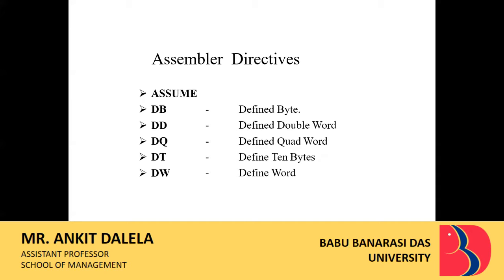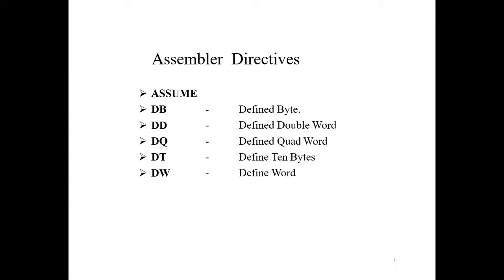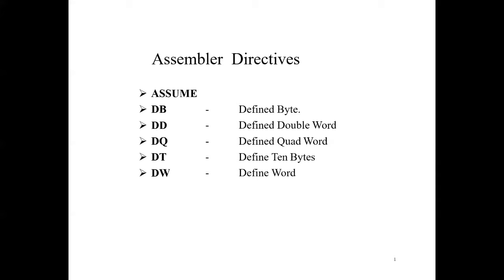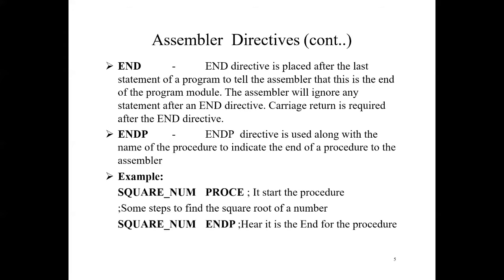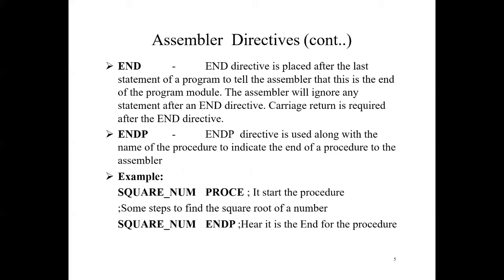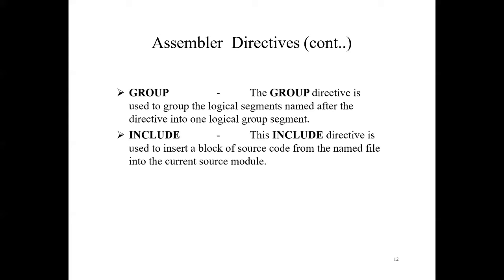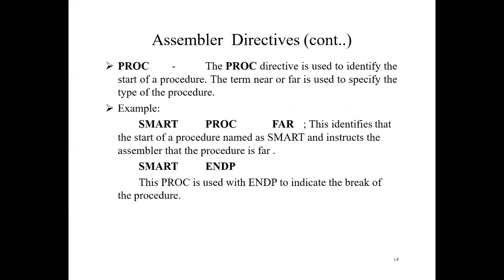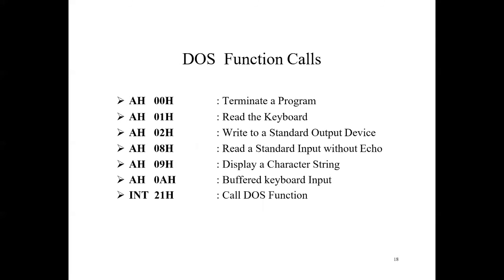BCS2502| Microprocessor and Interfacing| Lecture-12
This Lecture covers the following Topics:
Assembler Directives